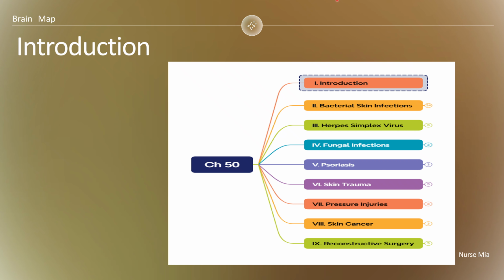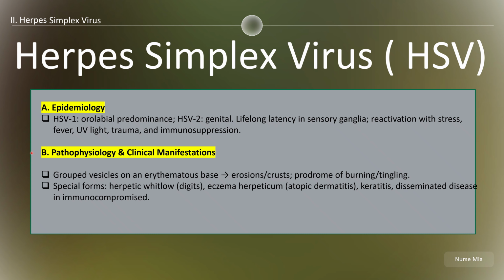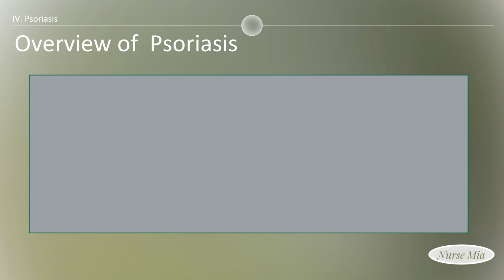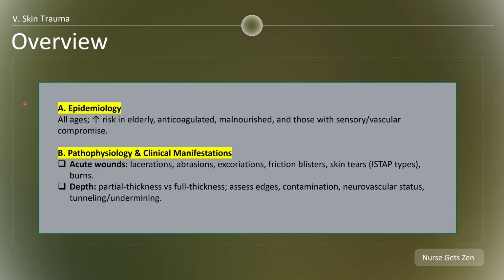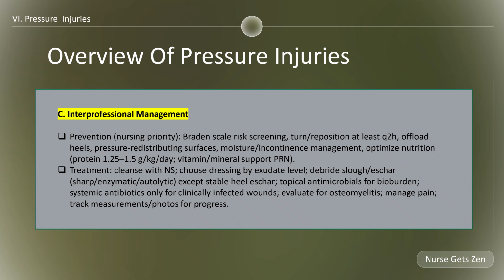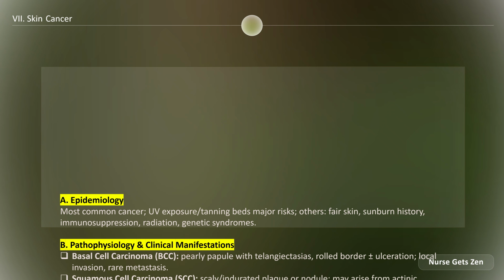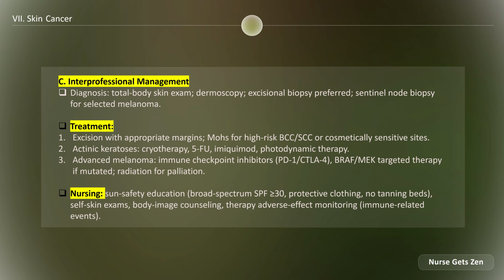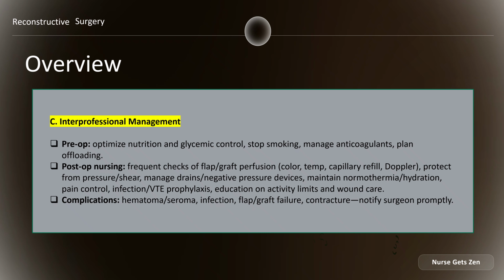Why Some Wounds Heal and Others Don’t | Davis Med-Surg Ch 50 Patients With Skin Disorders | RN LVN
Two patients, same wound — one heals fast, the other doesn’t.
What makes the difference?
In this outline from Chapter 50: Coordinating Care for Patients with Skin Disorders, we’ll uncover the hidden factors that decide whether skin repairs itself or breaks down again.
So now you know — some wounds heal, and others don’t, because healing depends on perfusion, nutrition, infection control, and pressure relief.
When oxygen and nutrients can reach the tissue, the body regenerates.
But when there’s poor circulation, infection, shearing, or low protein, cells can’t rebuild — and the wound breaks down again. Wounds heal when tissue gets oxygen, nutrients, and protection — and they fail when any of those are missing.

That’s why nursing care focuses on positioning, debridement, good nutrition, moisture balance, and preventing infection.
Healing isn’t luck — it’s the result of consistent, evidence-based care.
This chapter has seven skin disorders ( Bacterial skin infection, Herpes Simplex, Fungal infections, Psoriasis, Skin trauma, Pressure injuries, and Skin cancer ), but also talks about Reconstructive Surgery.
0:00 Intro
0:50 Concept Map of Chapter 50 Coordinating Care for Patients with Skin Disorders
5:45 Bacterial Skin Infection
11:53 Herpes Simplex Virus
17:55 Fungal Infections
21:57 Psoriasis
29:52 Skin Trauma
34:06 Pressure Injuries
50:01 Skin Cancer
1:00:20 Reconstruction Surgery
1:12:11 Outo

 I reveal my strategy for medical-surgical nursing students (using content structures like in Davis Advantage Medical-Surgical, 3rd Edition).
I create a detailed study guide for every chapter into three simple parts:
• Part I: Key Terms & Foundation: Understand the core concepts before diving into the details.
• Part II: Concept Map Outline: Visualize complex diseases and treatments with my step-by-step mapping process.
• Part III: NCLEX Practice: Apply your knowledge with high-yield, NCLEX-style practice questions.

👨‍🎓🎁Here is the NCLEX study guide from the testing center:
5. This is another 🎁 for you made by me for you.